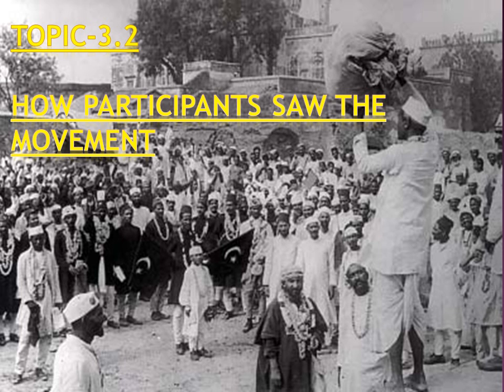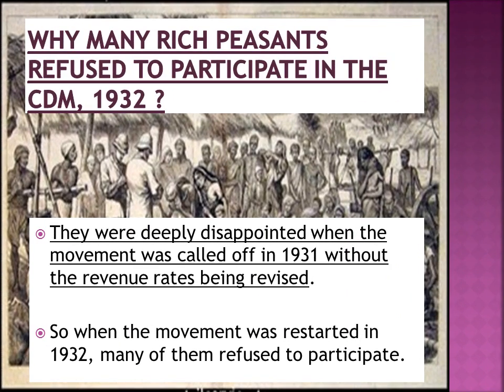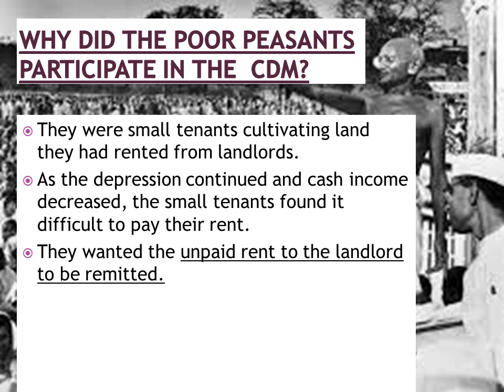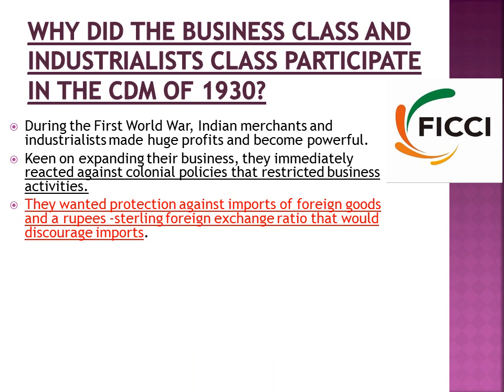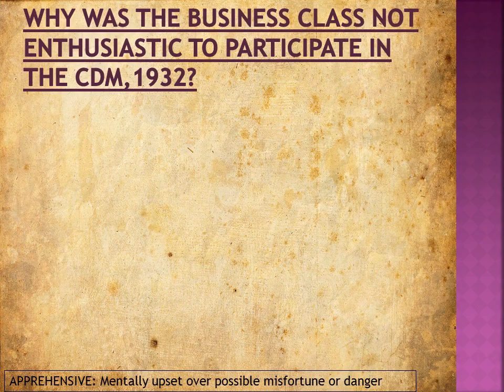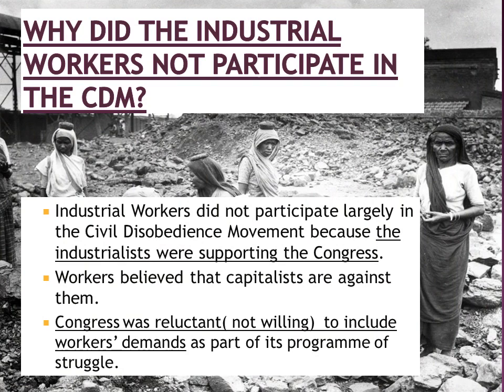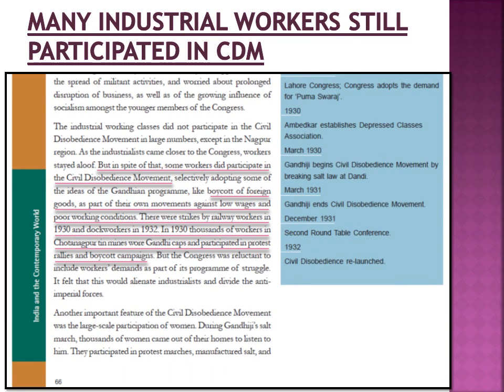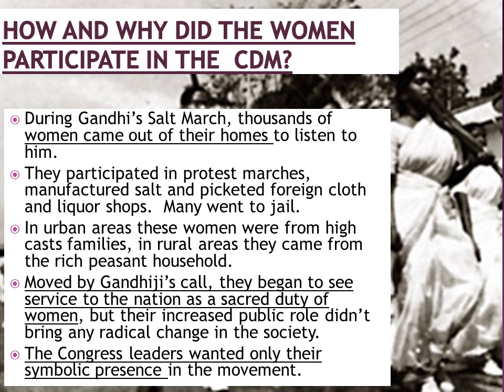RISE OF NATIONALISM IN INDIA (PART-5) CLASS X HISTORY L-3, NCERT (ENGLISH)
This is the fifth video out of the total eight for this lesson.

This video deals with reasons for participation by various social groups in the Civil Disobedience Movement